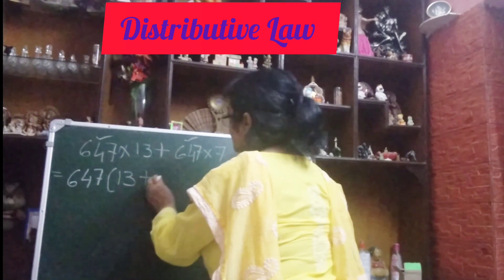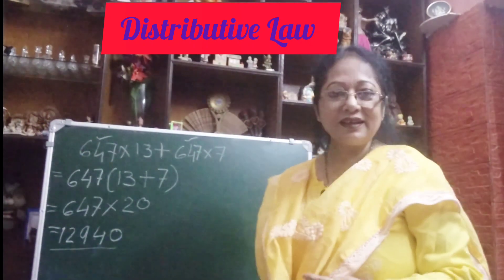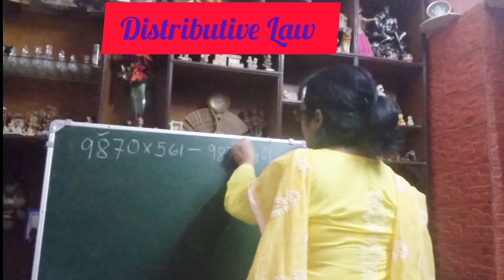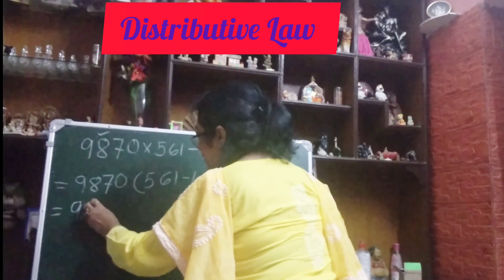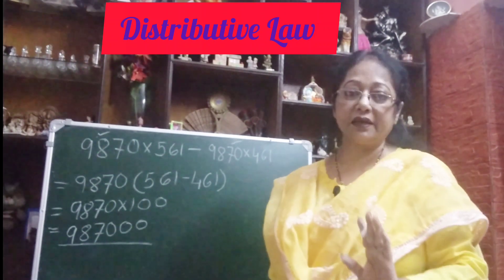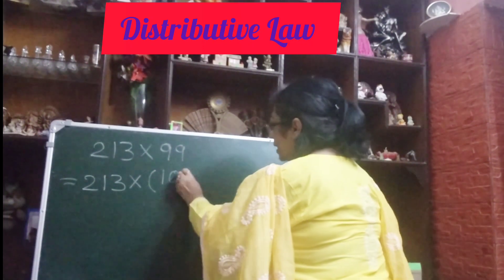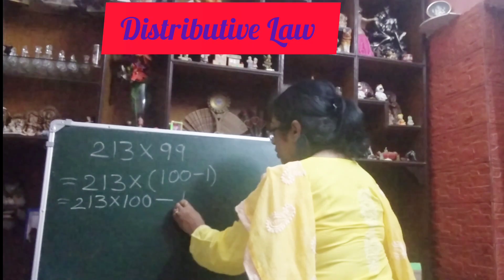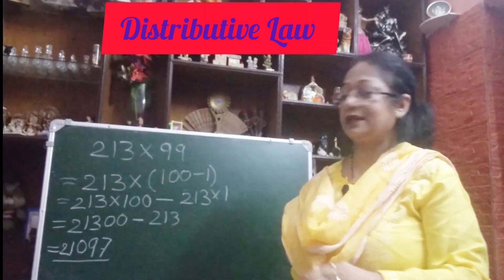Distributive Law | R S Aggarwal | Find the Product Using Distributive Law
Hi,
In this video you will learn how to use Distributive Law over addition and Distributive Law over Subtraction. You will also learn how to find the product of two given numbers using distributive Law.